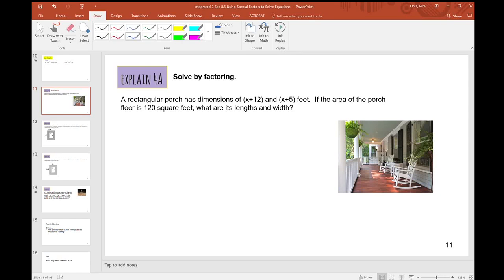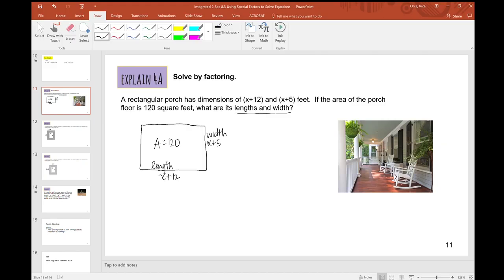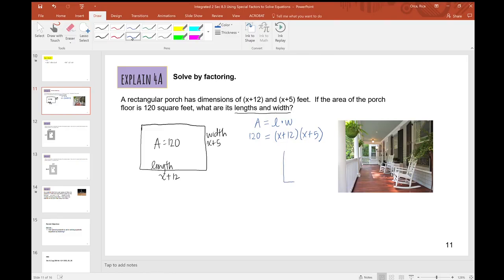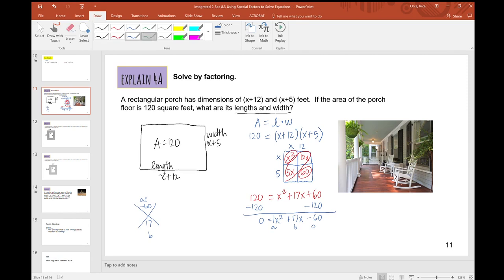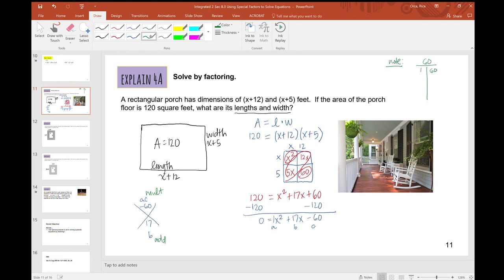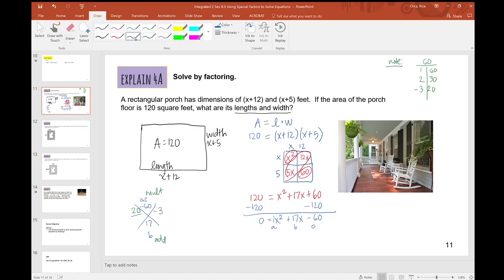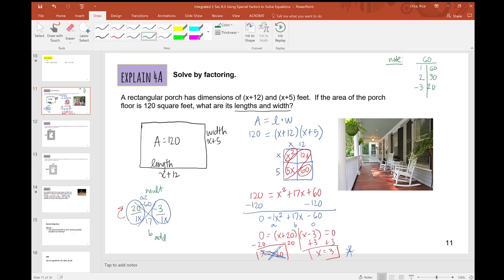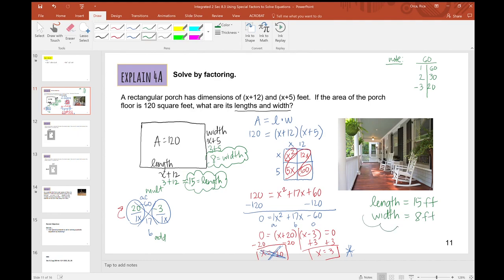Sec 8.3: Using Special Factors to Solve Equations (Part 2/3)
In this video, you will find the lengths of a rectangle, given the area by solving a quadratic equation.